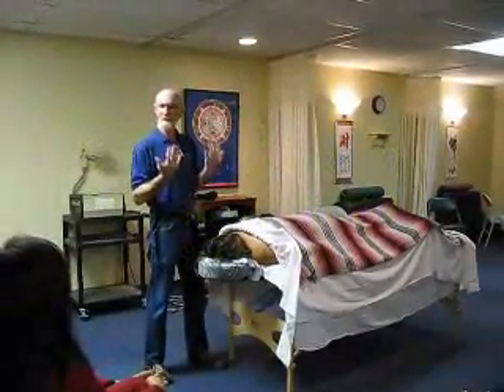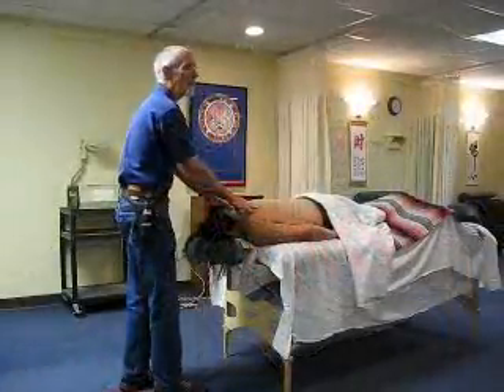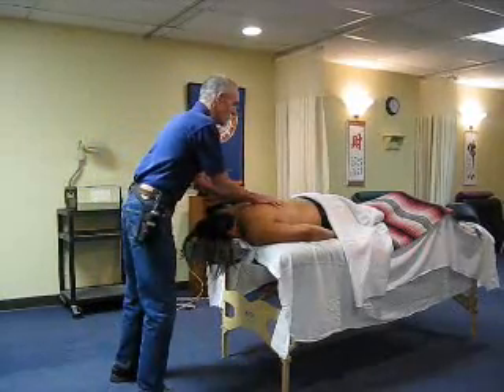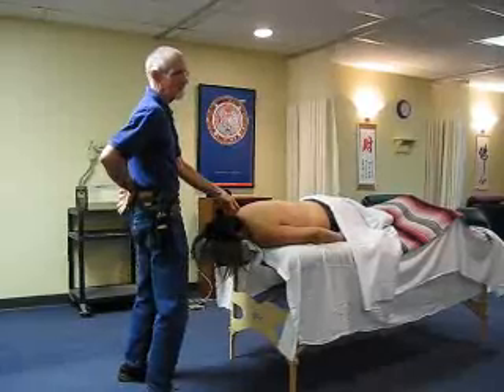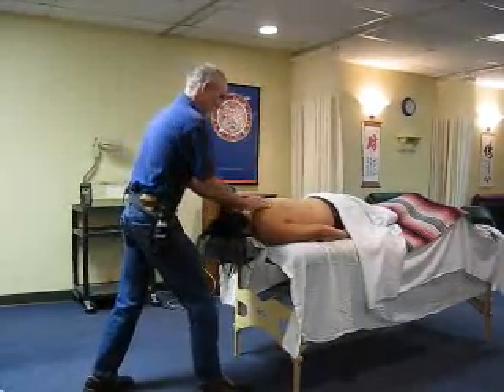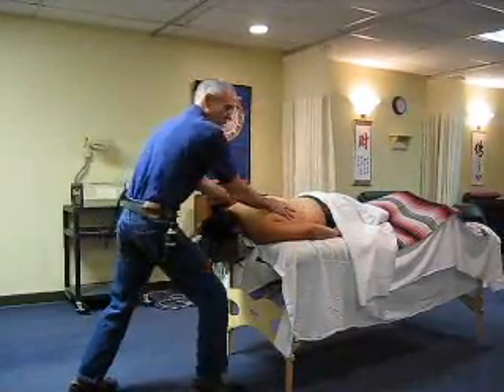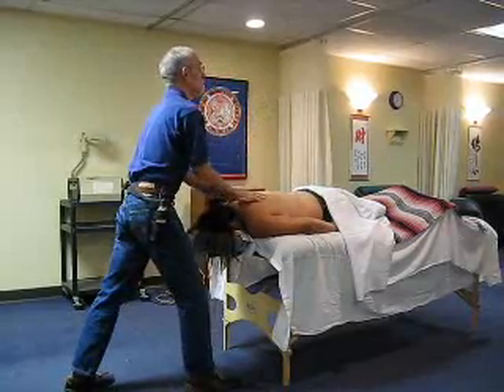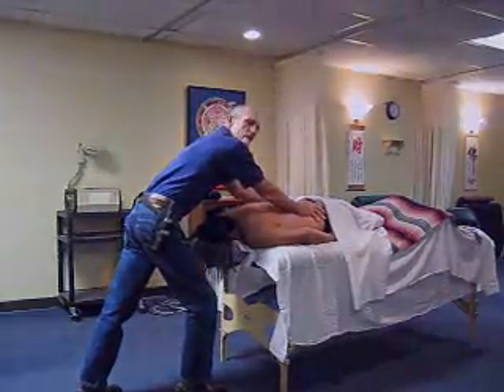John Conway Body Mechanics Part Two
Biomechanics for massage therapists. Sample class.